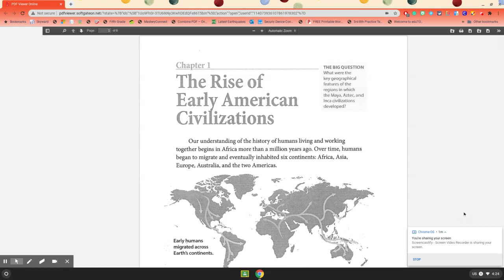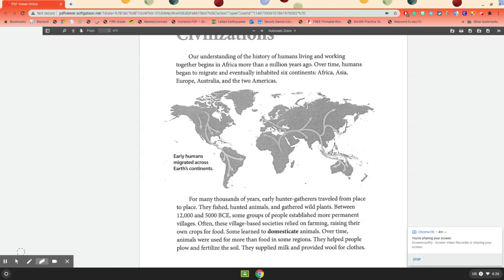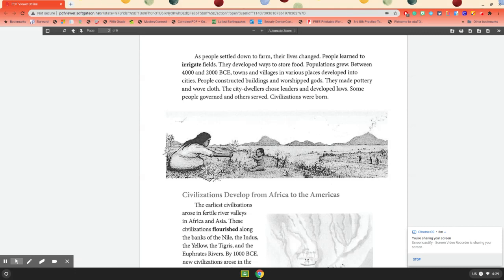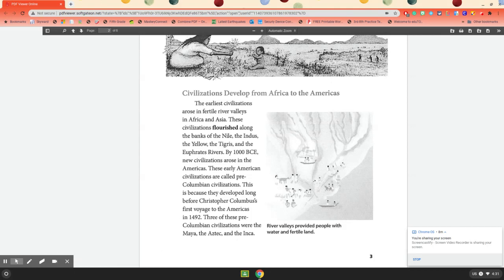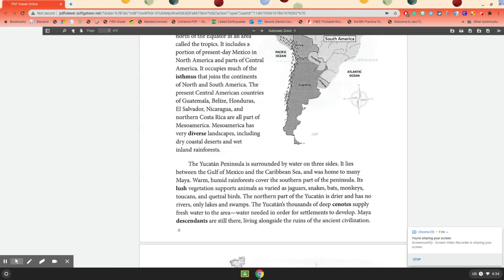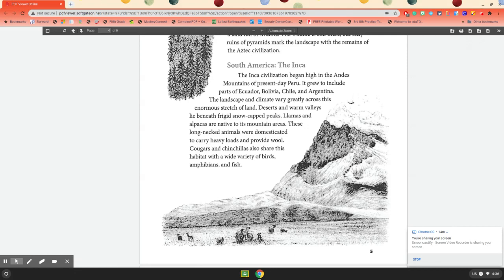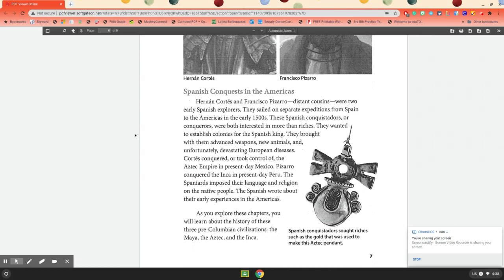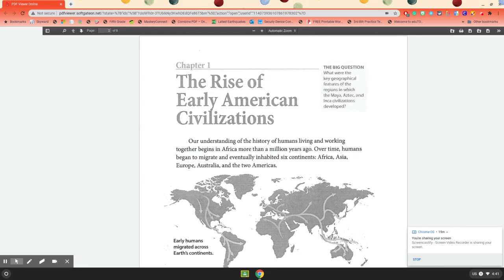Unit 2 Chapter 1: The Rise of Early American Civilizations